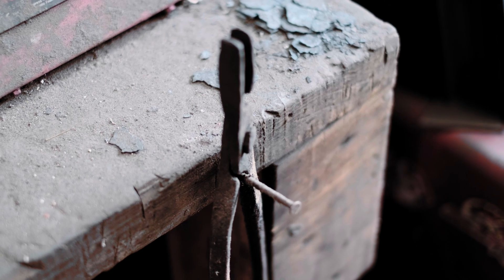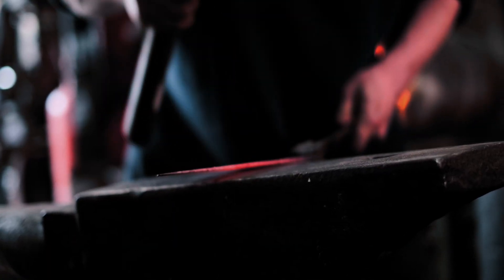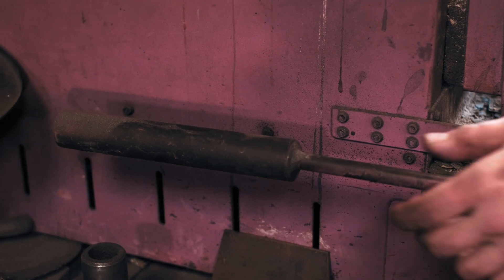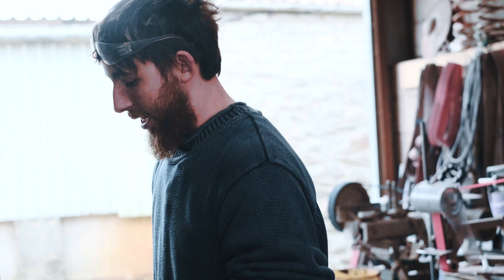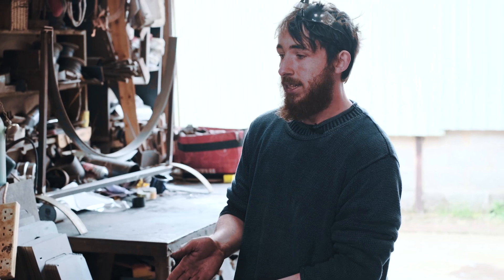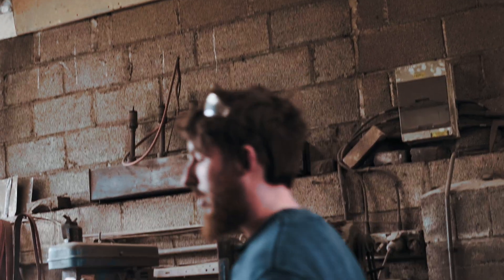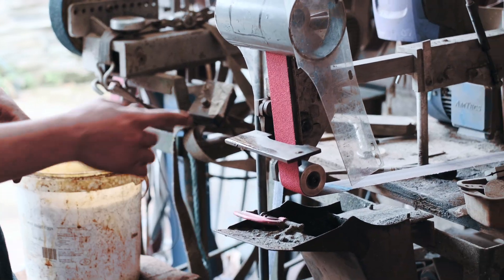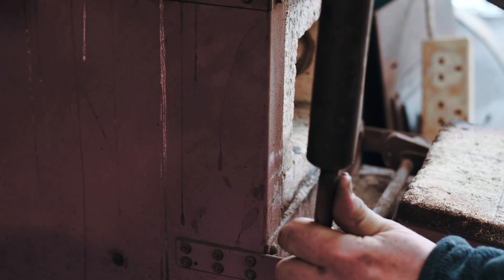Bladesmith heat treatment of San Mai chef knife Part 4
The blade is born! Harry Gough shows us his heat treatment process and explains in great detail why tempering, quenching and heat treatment of knives is an important part of the knife making process.